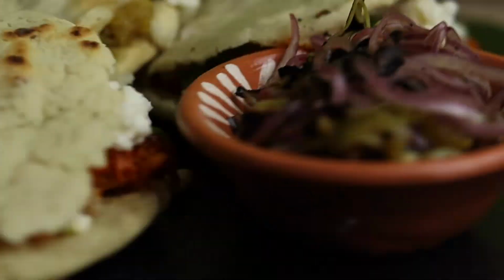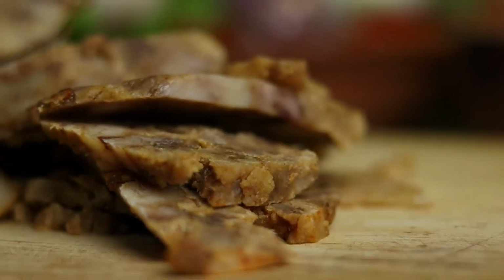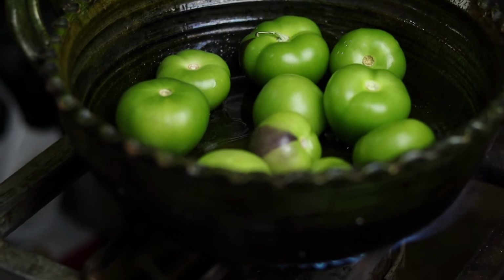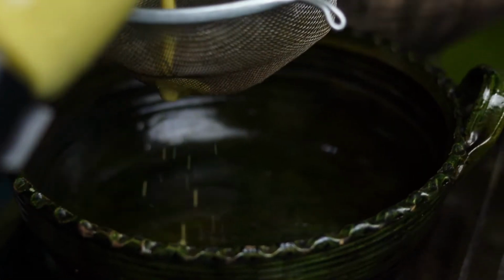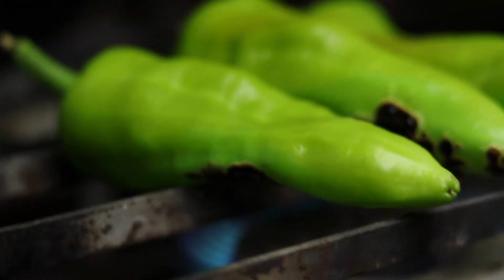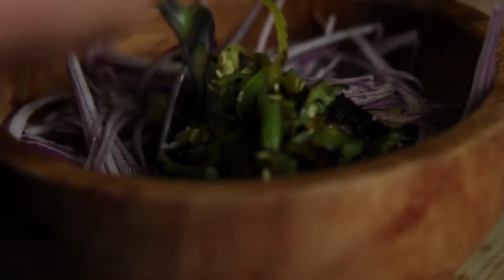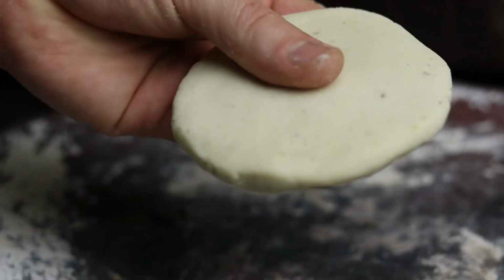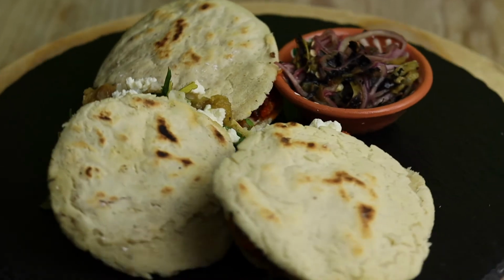Pressed Pork Rinds Gorditas TEOSINTE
In this video I share a recipe for Gorditas with Chicharrón, in two versions. The chicharrón and the pressed pork rind are two elements widely used in popular Mexican cuisine, with high acceptance throughout the country. These two elements are quite cheap and are widely sold in the butcher shops of the markets. Mexico is an expert in making magic with pork and all its parts, something that does not happen in all of Latin America, especially in countries where quality beef abounds (Paraguay, Brazil, Argentina, Uruguay, etc).
As I explain in the video, the Gorditas have infinite variations in terms of dough and filling. They are the sisters of the incredible Arepas that the Colombian and Venezuelan brothers prepare.

If you liked the content and would like to help me grow, I invite you to subscribe to the channel for free and click the bell, so you don't miss out on my next videos. @Teosinte